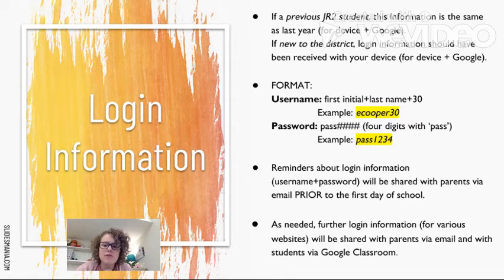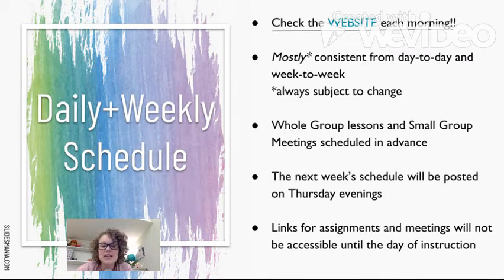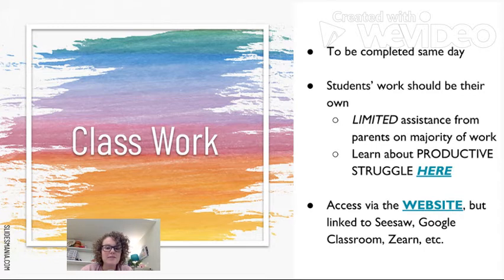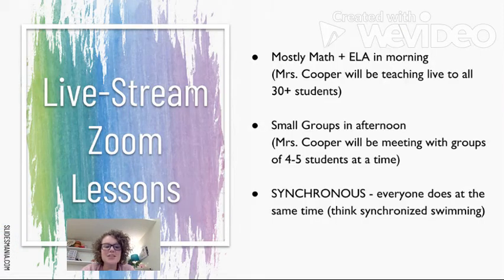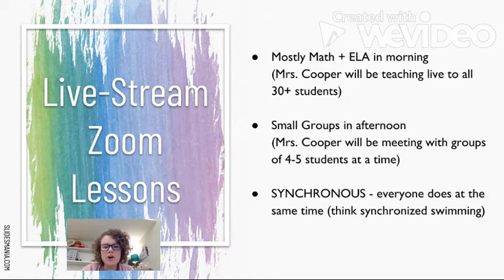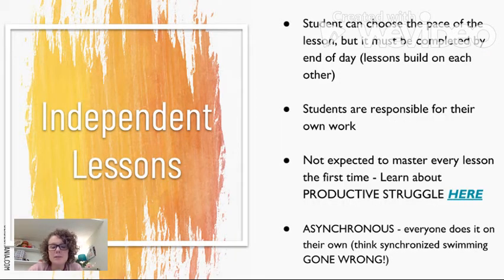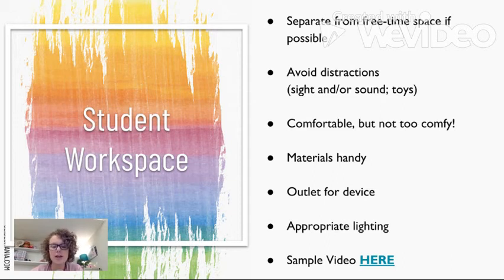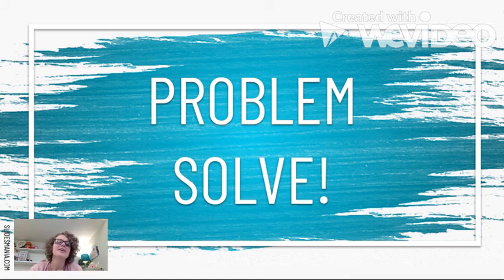Ignite Online Information